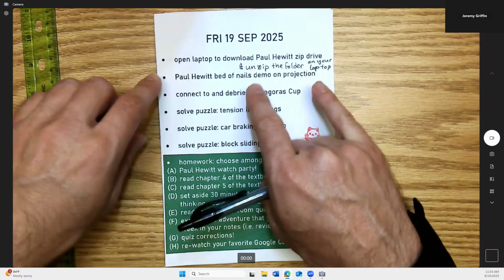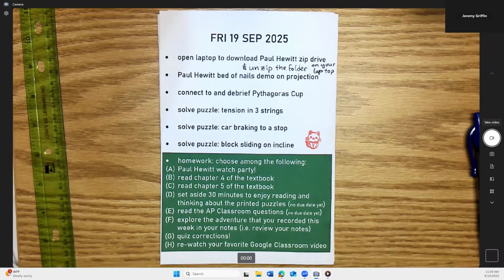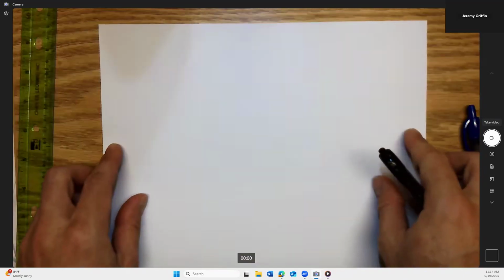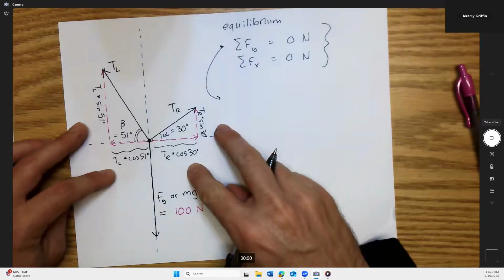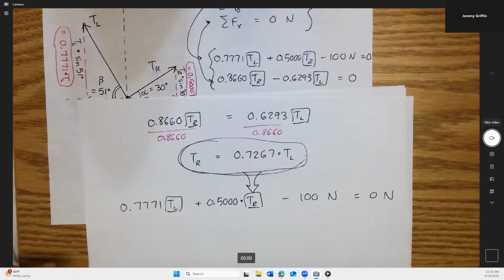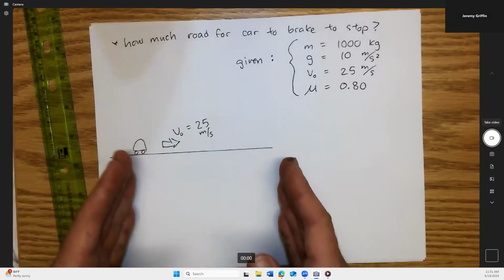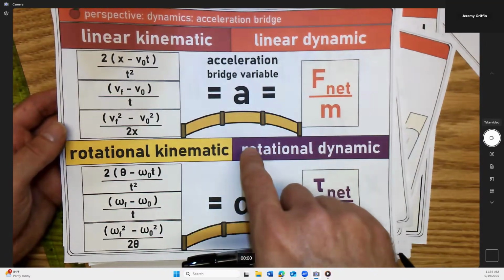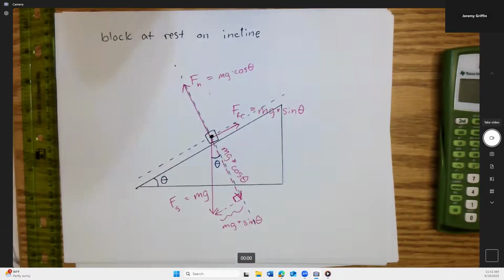2025 0919 - AP Physics Day 29 - Equilibrium, Car Brake, Incline